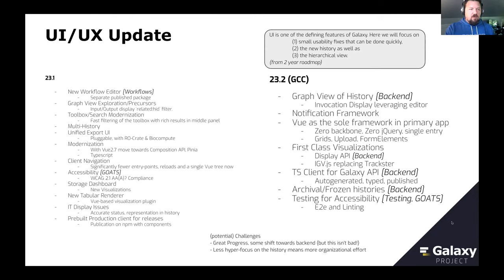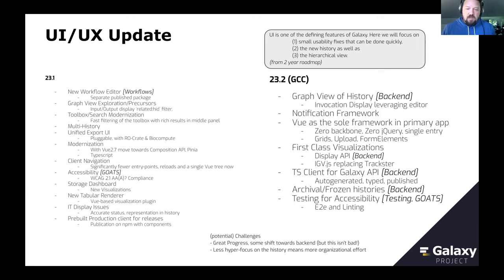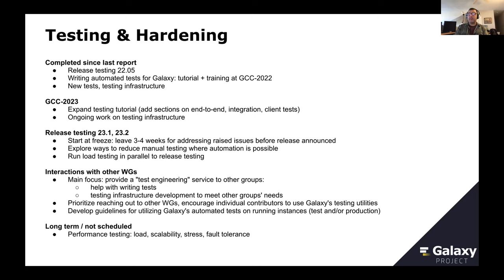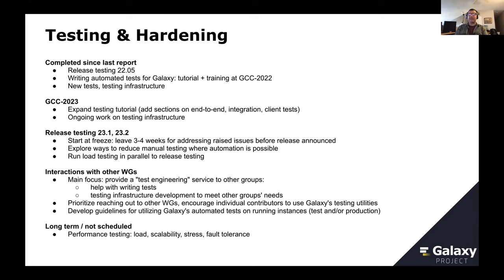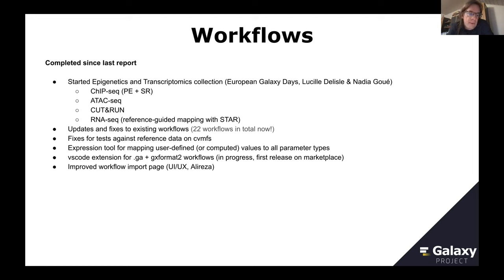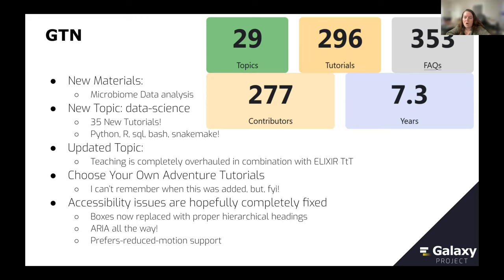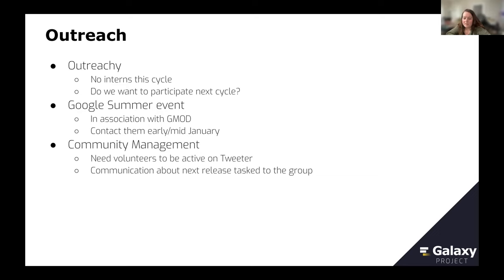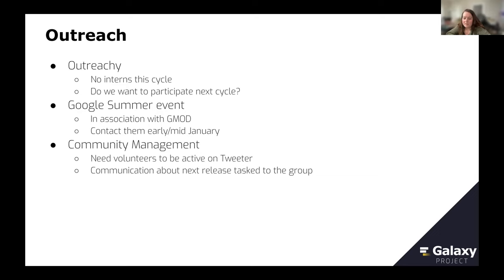Galaxy WG Progress Meeting - October 20, 2022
The Galaxy Working Group leads presented their accomplishments since the last meeting and goals set toward GCC2023.

Chapters:
00:00 Introduction
01:45 UI/UX WG
17:48 Testing and Hardening WG
27:00 Workflows WG
38:59 Tools WG
42:41 GOATS WG
55:20 Systems WG
1:12:38 Backend WG